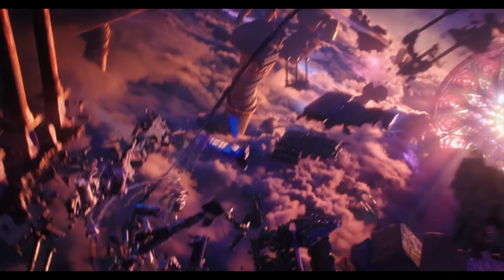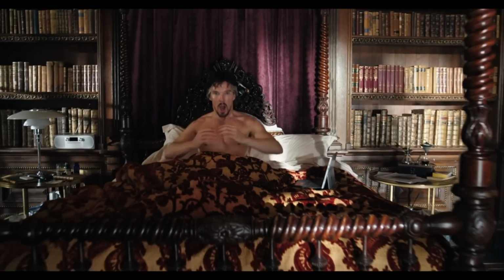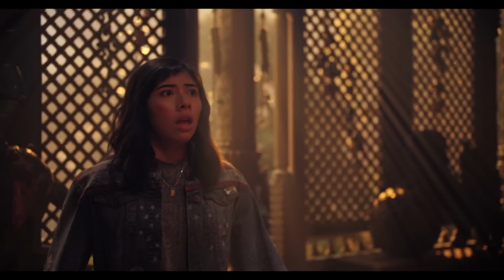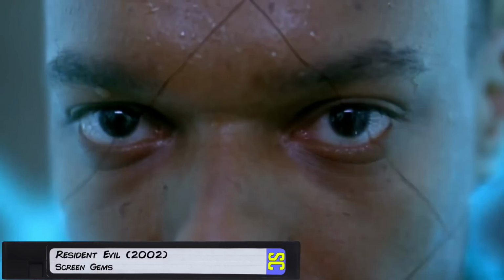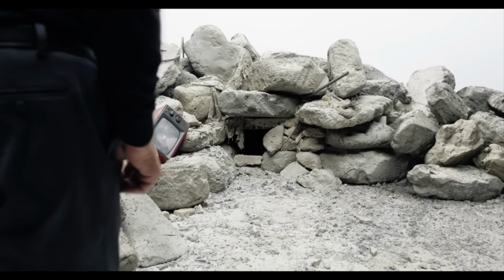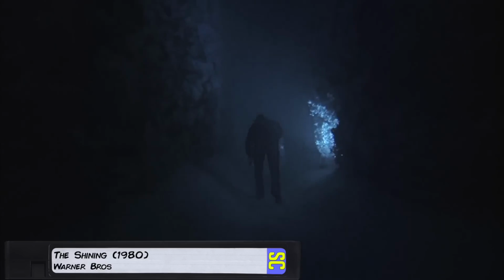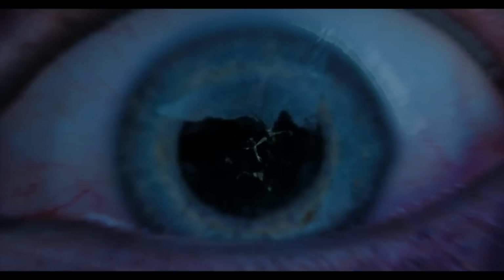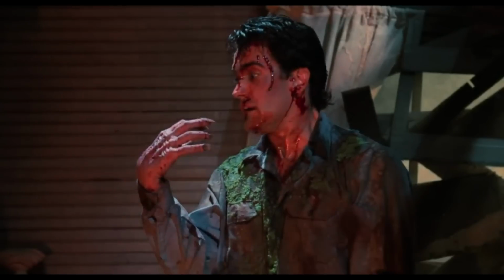Horror Easter Eggs In Dr. Strange: Multiverse of Madness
Horror Easter Eggs are all over Dr Strange and the Multiverse of Madness. This is a Sam Raimi picture from beginning to end, and the movie is loaded with homages to the director's work--and to the long history of horror cinema. In this movie we break down the connections to classics like the Evil Dead Trilogy, Drag me to Hell, and For Love of the Game (just kidding).

Thanks for supporting our channel!

Edited by Brianna McLarty and Harriet Lengel-Enright

Now for these references! In Multiverse of Madness’s first scene, a flying, tentacled creature strikes Defender Strange in the leg and the wound looks just like Ash’s wound from Evil Dead II, both immediately festering and with dark veins jutting out of them. Raimi is letting us know early on that, if we just take the time to look, references are scattered across this entire movie.

After America escapes the monster by jumping realities, we switch back to our Stephen Strange waking up from a nightmare. This shot is a classic Raimi shot and one h e als o uses  in Evil Dead II.

Stephen goes to Christine’s wedding where a giant-eye monster shows up to ruin the big day. [CLIP: MoM, Christine annoyed, 00:12:24] Tough luck on that one, Christine.

Now, you can make the argument that all modern movie monsters pull from Godzilla, specifically the 1954 version, –or there’s also another giant monster in 1954’s Them!, which came out a few months before Godzilla.

Doug: Person?

Yes?

Doug: They are all referencing King Kong.

Where would I be without you, high five!

But those aren’t the references we're talking about right now! Instead, we’re talking about how the monster died. Doctor Strange uses a spell to impale the monster and pull its eye out, veins and all. Sam Raimi has a bit of  a thing for eyes, especially in his horror work, and this scene is exactly like Evil Dead II when a deadite’s eye goes flying out of its head and into a poor soul's mouth. [CL IP] See, Christine? It definitely could have been worse.

After the battle, Doctor Strange buries himself, definitely a reference to Army of Darkness. [CLIP]

Strange realizes the monster was controlled by witchcraft and goes to find the only witch he knows, Wanda. Now we don’t get a great look at it, but Wanda’s cabin does look a bit like the cabin we see at the beginning of Evil Dead.

Doug: Strreeeeeetttccchhhhh.

Ryan: Okay, a bit but since Raimi helped define the cabin-in-the-woods horror genre, I have to mention when there’s a cabin in the woods! Even if it’s a cabin in an apple orchard and then a cabin in a red, corrupted woods.

Once Wanda’s outed as the Scarlet Witch, we see the darkhold. We originally saw the darkhold in WandaVision and in the comics–so it’s not a direct reference to Raimi’s other works…but it is fun to mention that this is not the first time that Raimi has dealt with a cursed, demonic book. [Necronomicon Clip from Evil Dead II]

As the Scarlet Witch arrives at karmar taj, she brings in this dense, opaque fog that shrouds Kamar Taj much like the alien fog shrouds the town in The Mist.  Or even John carpenters 1980 film, the Fog, where a horrible mistcarried the ghosts of vengeful sailors into a small new England Town.

When Doctor Strange can’t reason with her, [CLIP: This is me being reasonable] she absolutely levels Kamar Taj including this one guy. [CLIP: MoM, 00:32:07]. Sorry, dude.

Now, the next scene is chalked to the  brim with horror references. Wanda triggers a booby trap that traps her in the mirror dimension, but she reaches out to one of the walls and realizes it’s liquid, a reference to an iconic Evil Dead scene where Ash reaches out to a mirror.